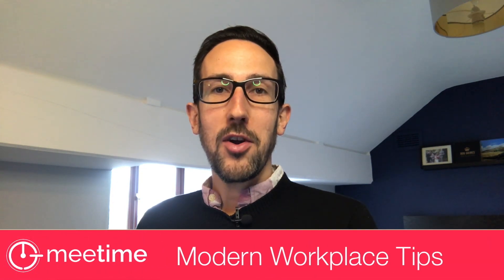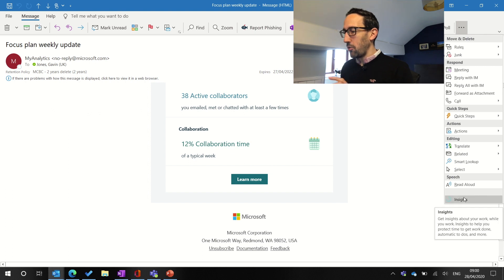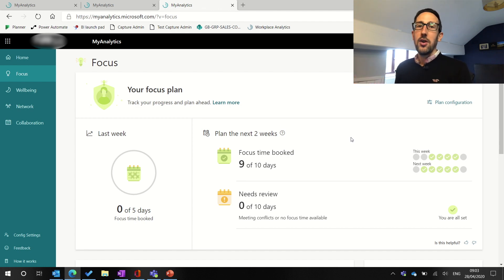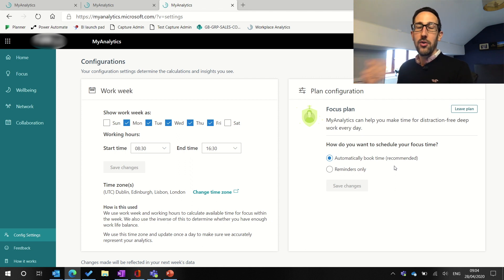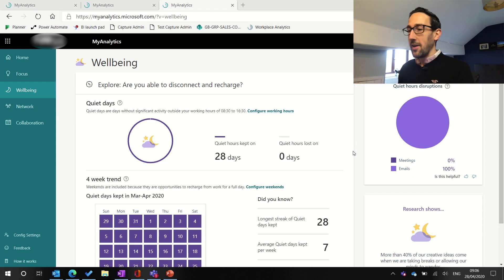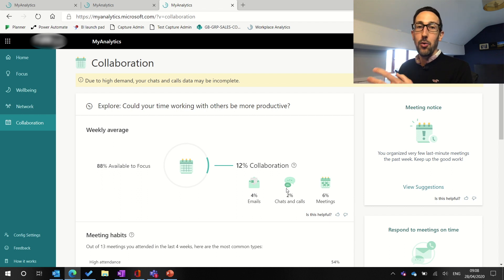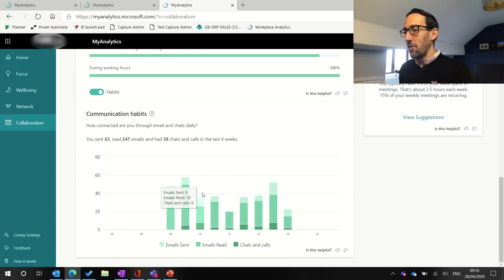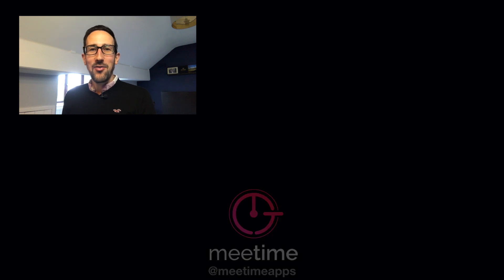MyAnalytics Office 365 for Teams Adoption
MyAnalytics Office 365 for Teams Adoption // Want to find out how to use MyAnalytics to assess your own personal Teams adoption as well as being more productive? This video will show you the MyAnalytics email in Outlook, Outlook insights and why you should be using it and finally how to use Microsoft MyAnalytics for personal productivity insights and Teams adoption.

or...

or...